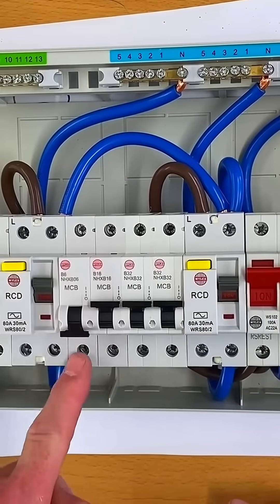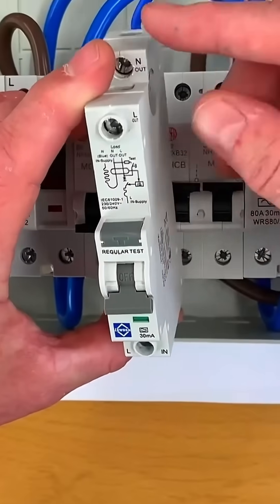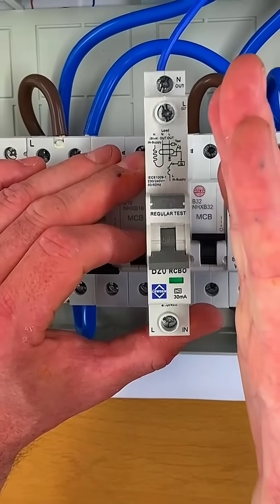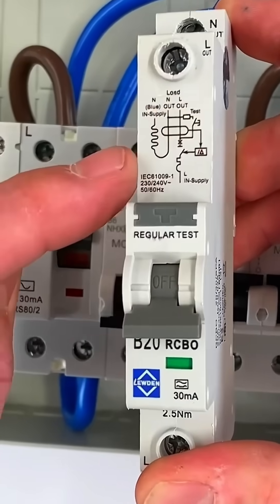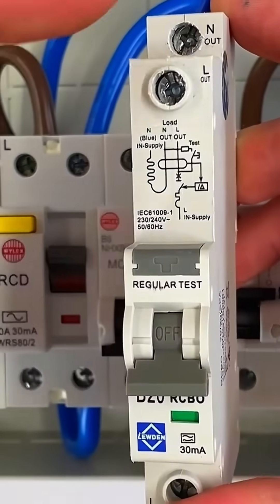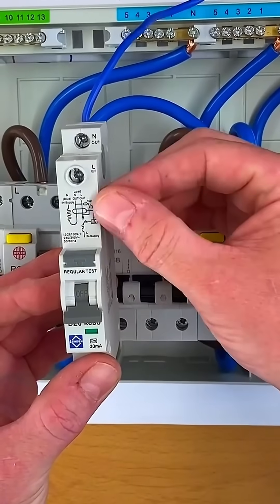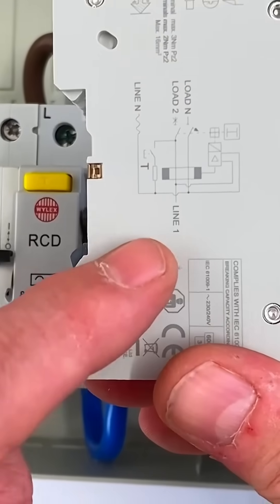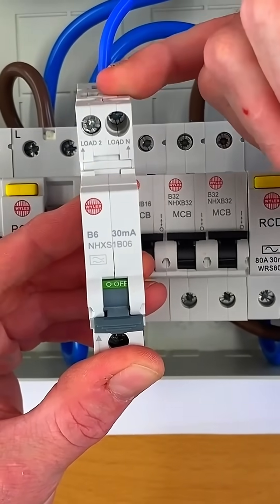Did You Know This About RCBOs..?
Will my RCBO Switch Both the Line and Neural?

Can you tell by looking at an RCBO if the neutral is switched when the device has operated.